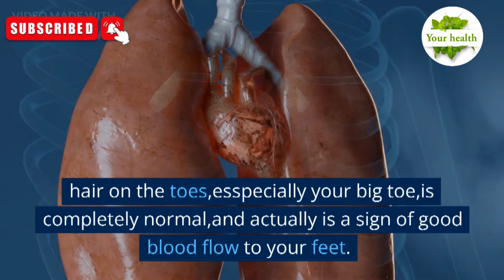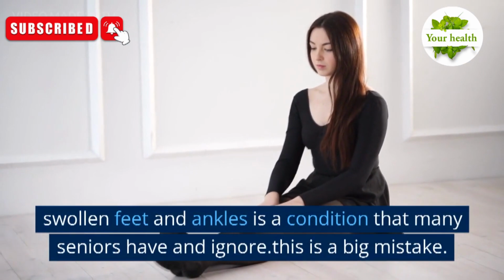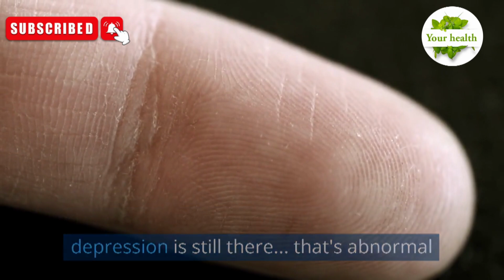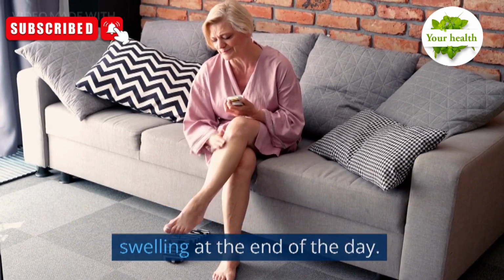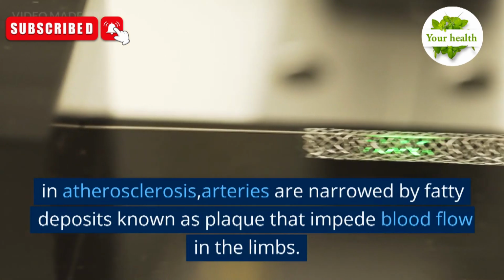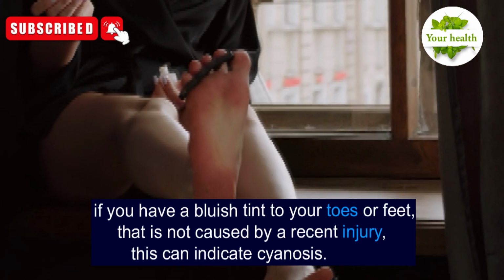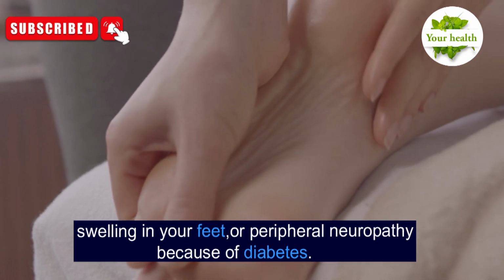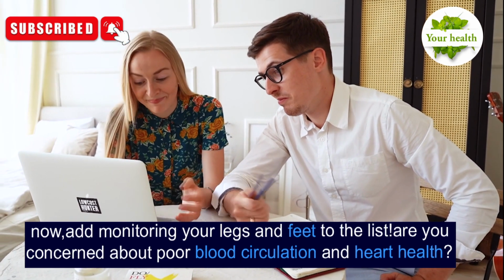Top 5 Symptoms of Heart Problems in Feet and Legs,Your health,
hi guys...

Discover the top five symptoms that may indicate heart problems affecting the feet and legs in this informative video. While heart issues are often associated with chest pain and shortness of breath, it's important to recognize that certain symptoms can manifest in the lower extremities. We explore these symptoms in detail, including leg pain, swelling, numbness, changes in skin color, and slow-healing wounds.

By understanding these warning signs, viewers can be better equipped to recognize potential heart-related problems affecting the feet and legs. Early detection and intervention are crucial in managing heart conditions effectively. We also provide insights into the underlying mechanisms behind these symptoms and the connection between heart health and lower extremity issues.

If you or someone you know experiences any of these symptoms, it is advisable to seek medical attention promptly. By watching this video, you will gain valuable knowledge to help you identify potential heart-related issues in the feet and legs, promoting early intervention and better overall cardiovascular health.
"Your Health" is a YouTube channel dedicated to providing informative and engaging content on various aspects of health and wellness. From nutrition and fitness to mental health and disease prevention, our videos offer practical tips and expert advice to help you live a healthy and fulfilling life. Whether you're looking to improve your physical fitness, learn about the latest health trends, or simply stay informed on important health topics, "Your Health" has got you covered.

Your Wellness is our Mission!

as always, this video is educational,and does not constitute medical advice;we are not doctors.